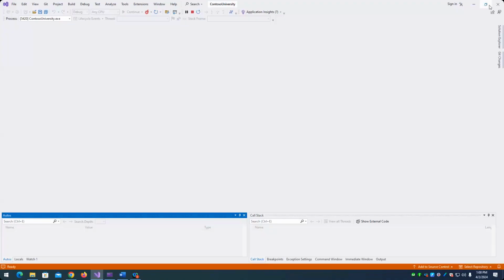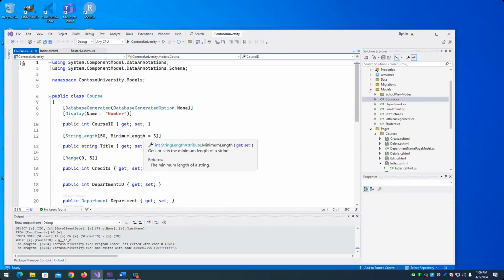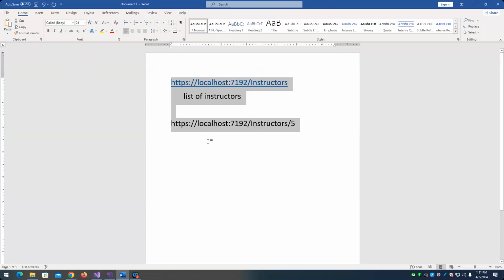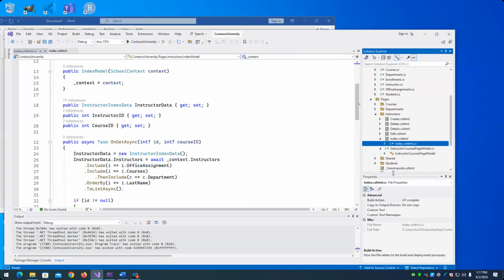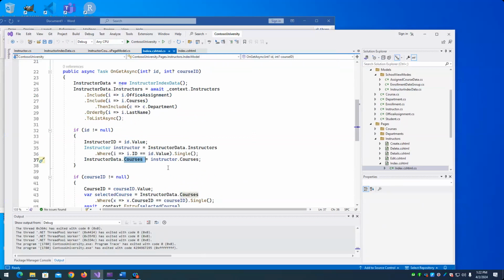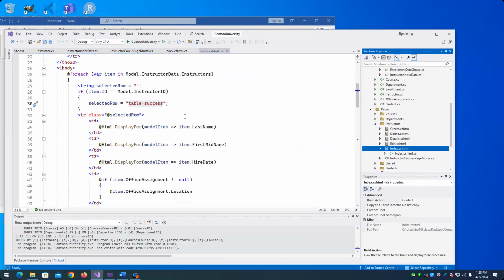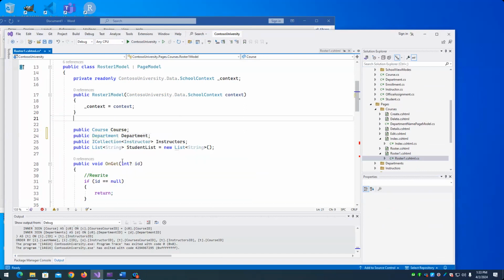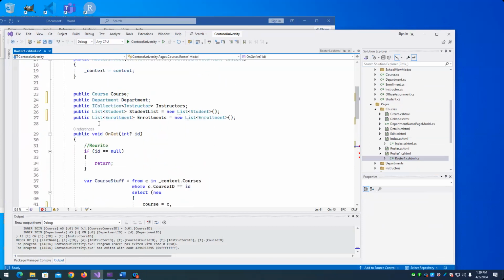CISS243 - Web/Db Integration - Spring 2024 - Week 11 Lecture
More Linq queries